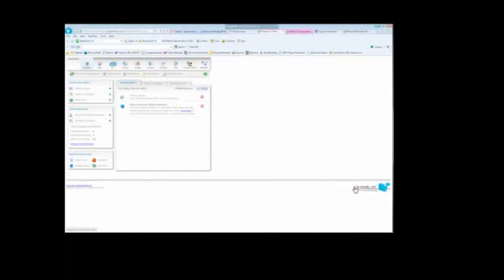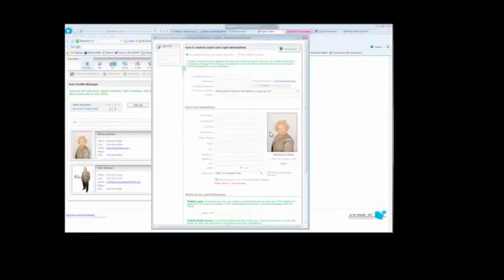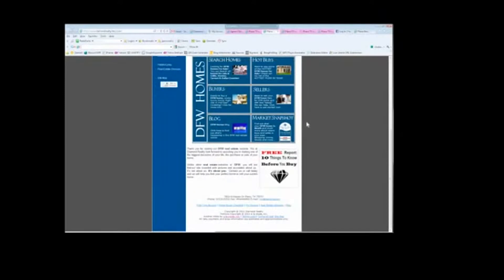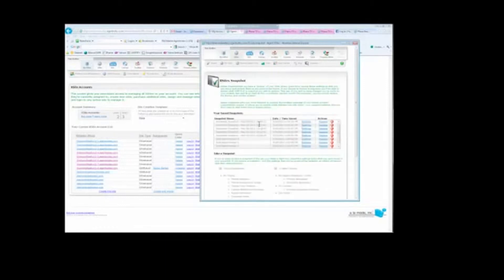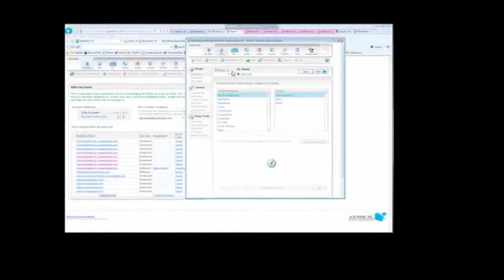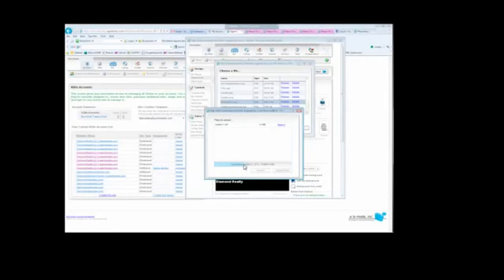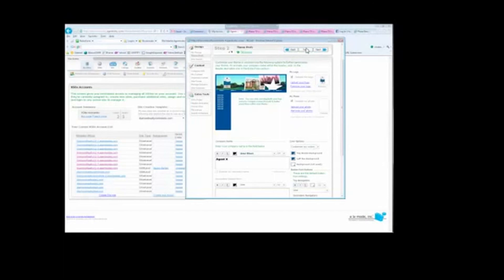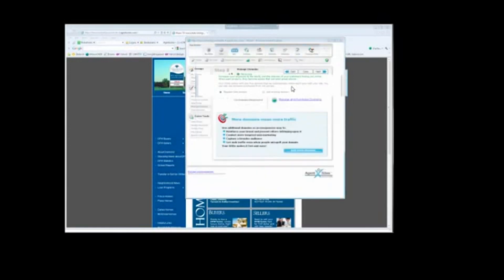How To - Clone - a - Gold - Site